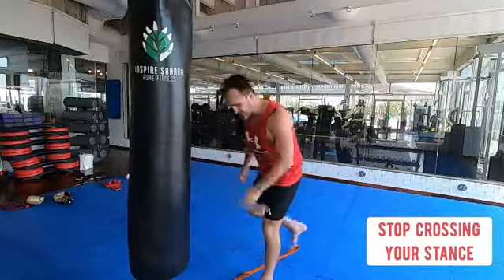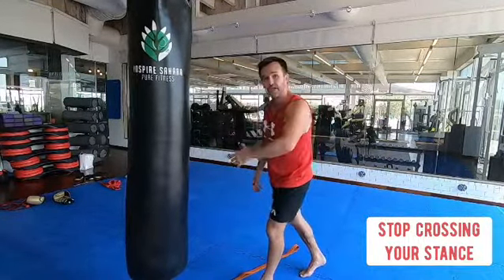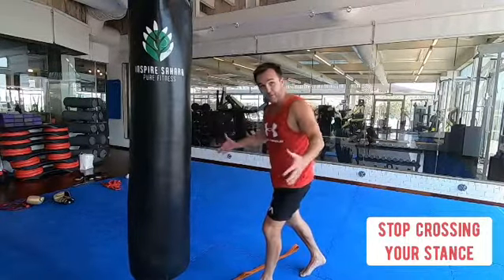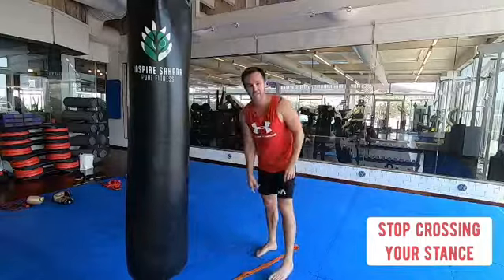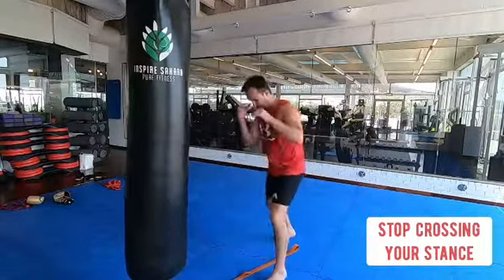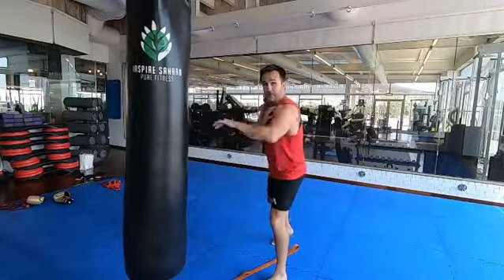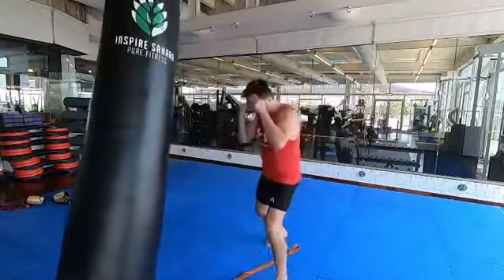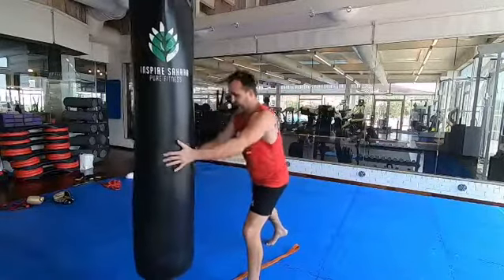Stop crossing of stance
Here is a drill you can practice to stop crossing your stance after striking. .
👥 Tag friends
📌 Save